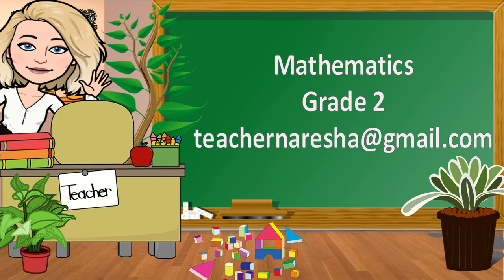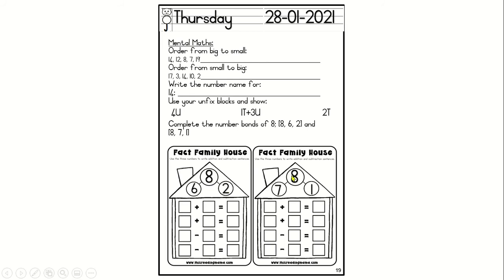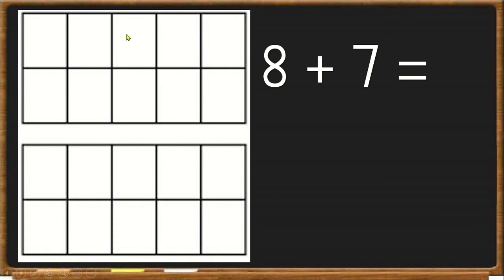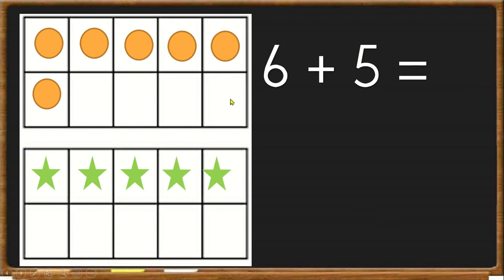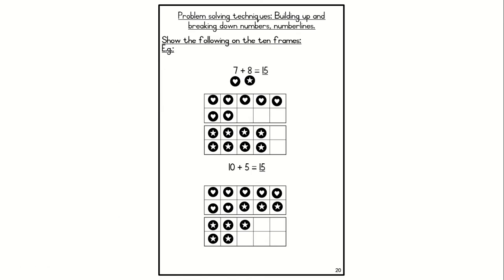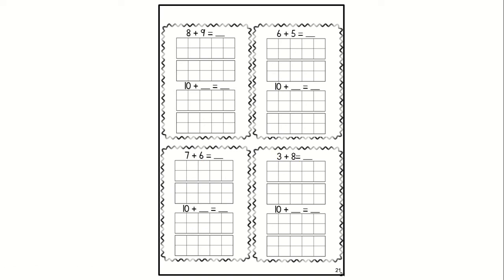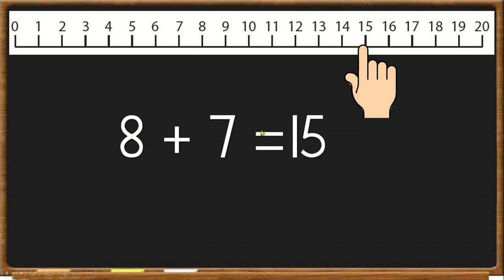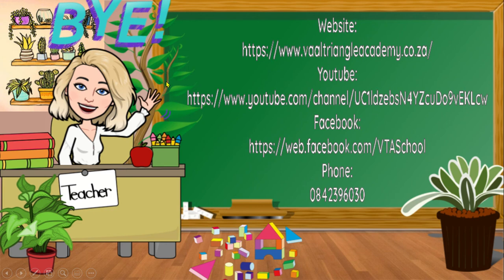Grade 2 - Mathematics - Lesson 4